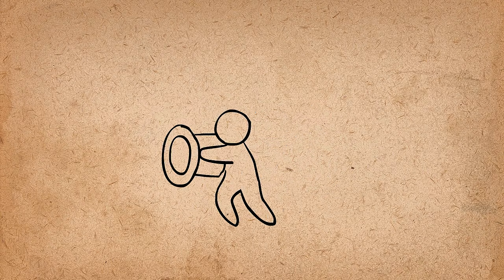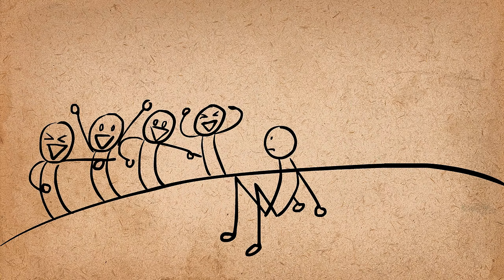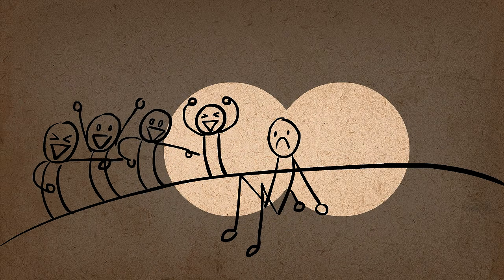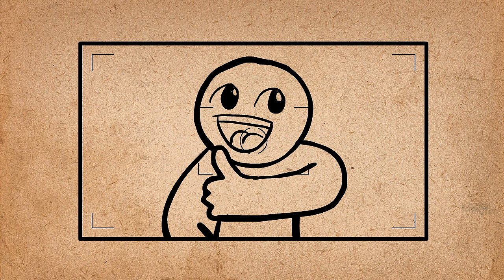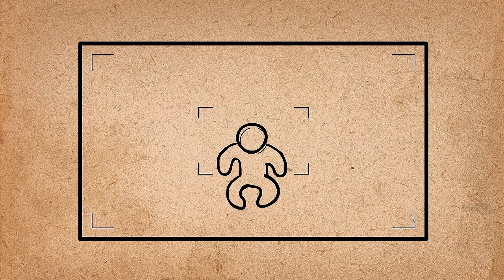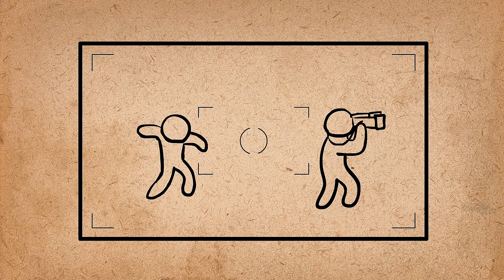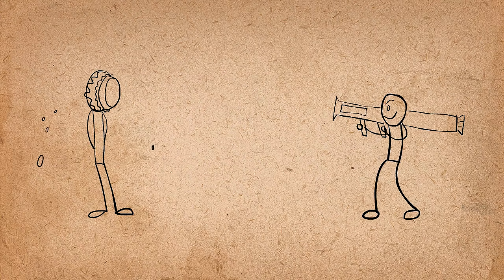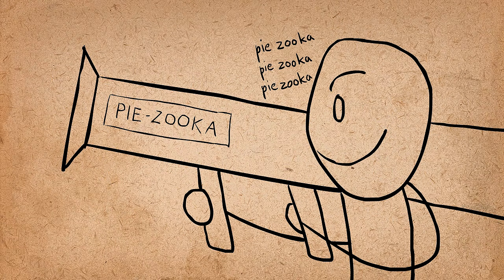3. Staging - 12 Principles of Animation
This is my video series highlighting each of the 12 Principles of Animation as described by Frank Thomas and Ollie Johnston in their book "The Illusion of Life".